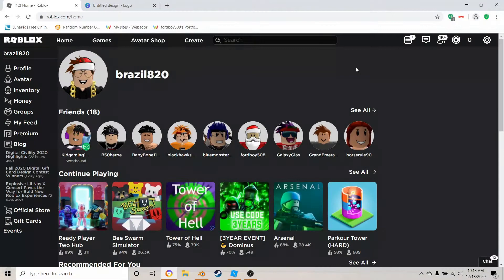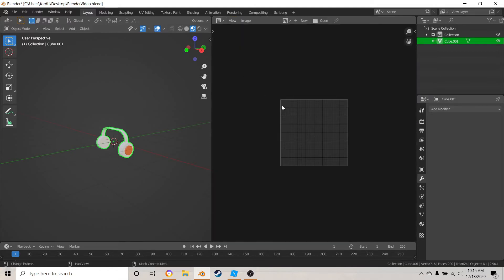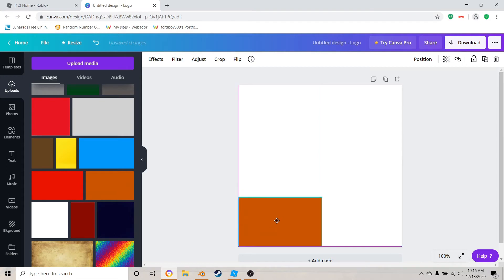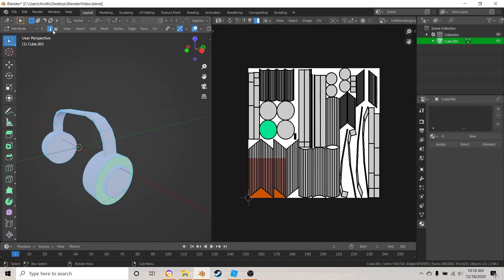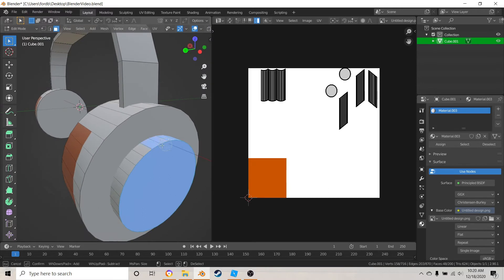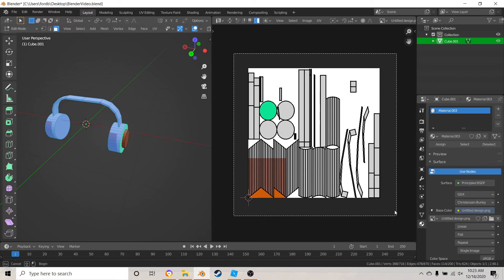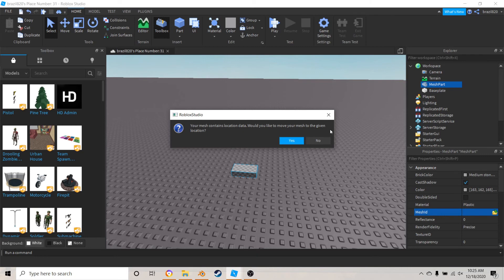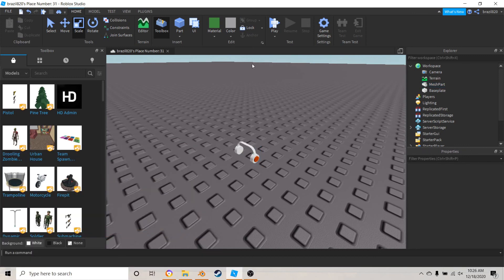How to texture a mesh object for roblox with Blender! (EASY)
Hey everybody it's ShankBLOX!

Today I'm going to show you how to texture a mesh object for roblox within Blender!

Go follow my roblox account!